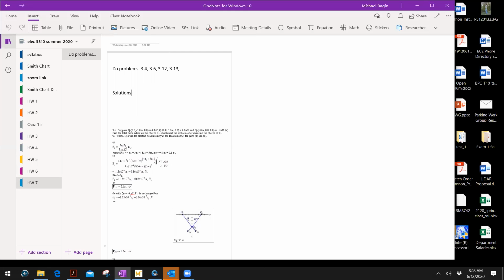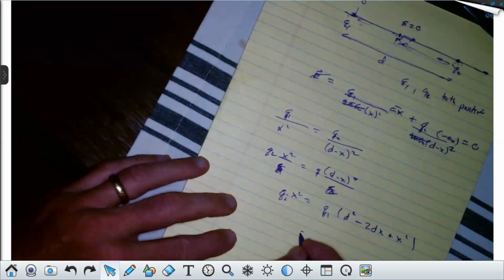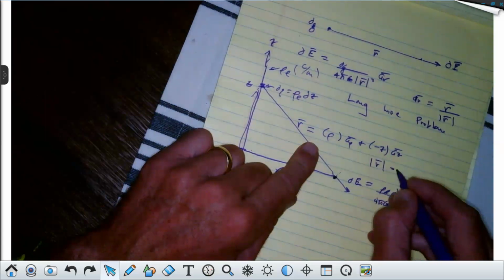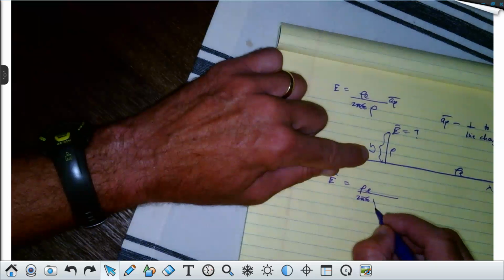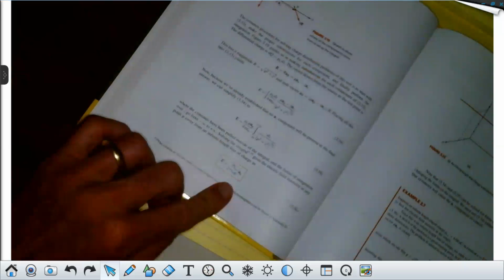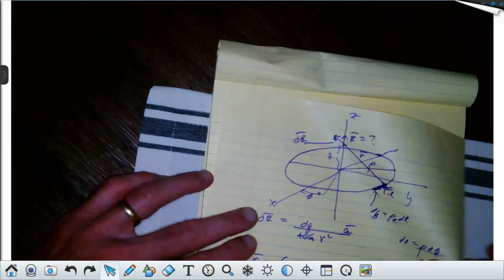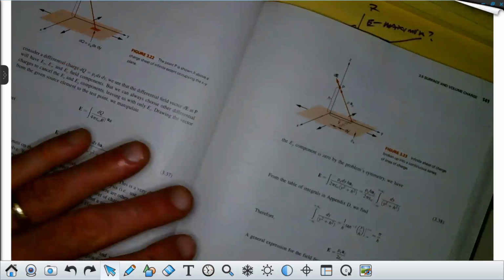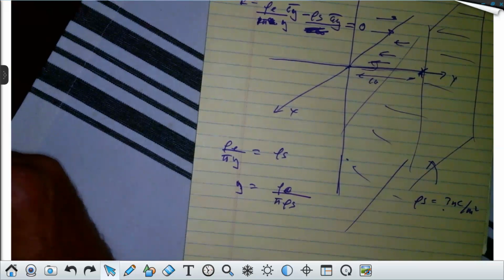ELEC 3310 Lecture 6/12/20